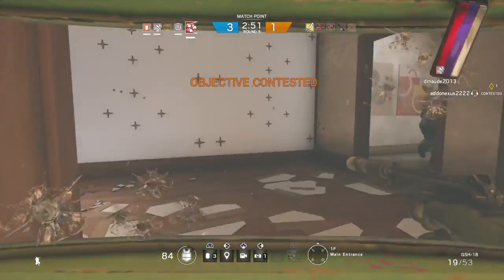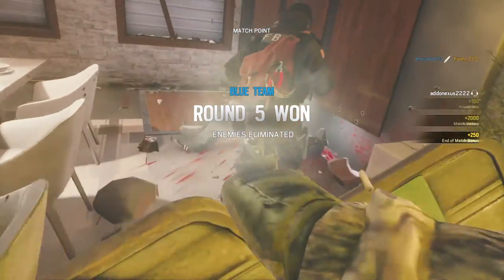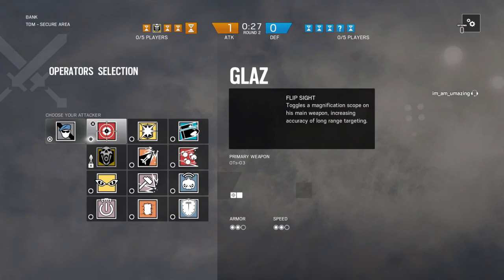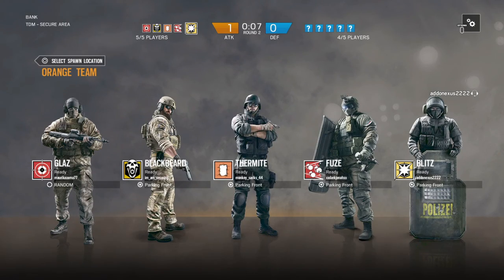Rainbow Six Siege Blitz